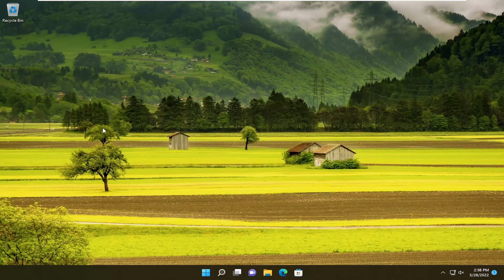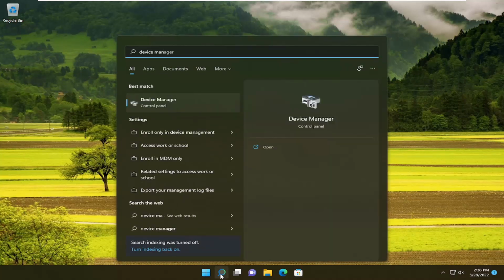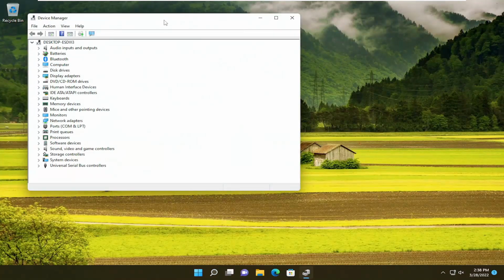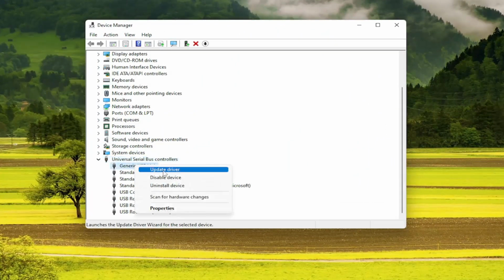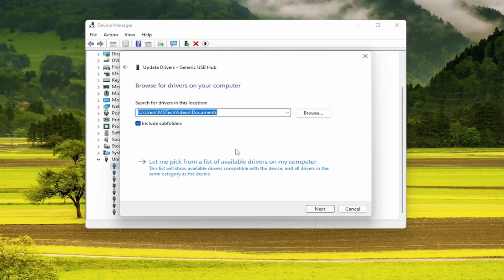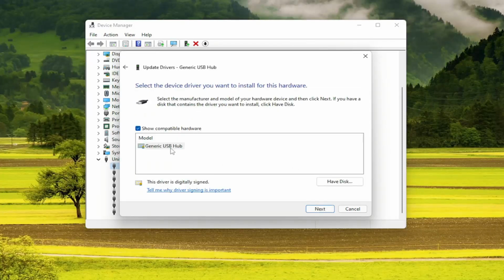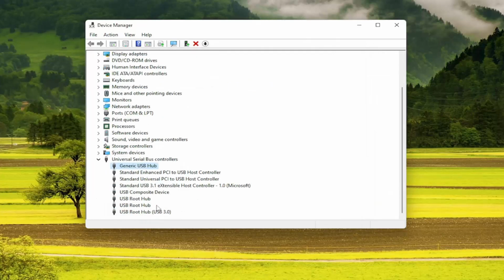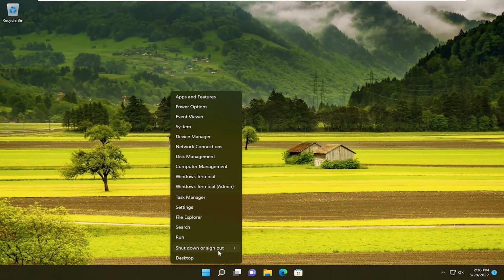A Media Driver Your Computer Needs Is Missing FIX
As time passed, installing Windows became a walk in the park.

Does anyone remember Windows XP and the lengthy installation process closely followed by the demoralizing driver’s lookup? Those, luckily, belong to the past.

However, despite the fact that Windows 10 installation is simple, there are some errors, like the A media driver is missing… prompt which prevents users from continuing to the Install now screen.

The USB installation media boots fine, however, the installation fails due to a missing USB hub driver.

Does this look familiar? If you are getting this error message in your Windows computer, don’t worry! This is a common issue and you can fix the error easily and quickly. The error message usually reads:

A media driver your computer needs is missing. This could be a DVD, USB, or Hard disk driver. If you have a CD, DVD, or USB flash drive with the driver on it, please insert it now.

Issues addressed in this tutorial:
media driver your computer needs is missing windows 10
a media driver your computer needs is missing windows 7 install
a media driver your computer needs is missing windows 10 install
a media driver your computer needs is missing windows 11 install
a media driver your computer needs is missing windows 10 install fix
a driver your computer needs is missing
a media driver your computer needs is missing. this could be a dvd usb
how to fix a media driver your computer needs is missing error windows 10
fix a media driver your computer needs is missing
how to fix a media driver your computer needs is missing
a media driver your computer needs is missing windows 10 install amd
the media driver your computer needs is missing windows 11
a media driver your computer needs is missing windows 11 install usb

Gone are those days when one had to undergo that lengthy process of installing Windows. With time, Microsoft has simplified things and made installing a fresh copy of Windows a piece of cake. Yet, some users while installing Windows encounter, a media driver your computer needs is missing, error.